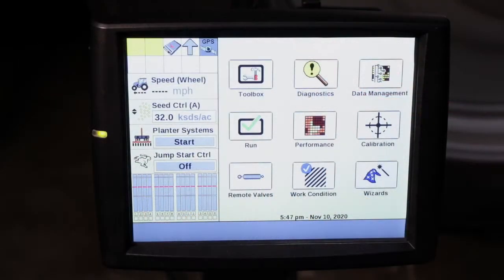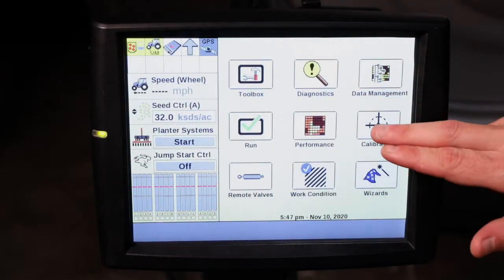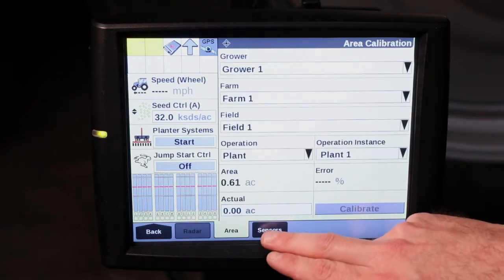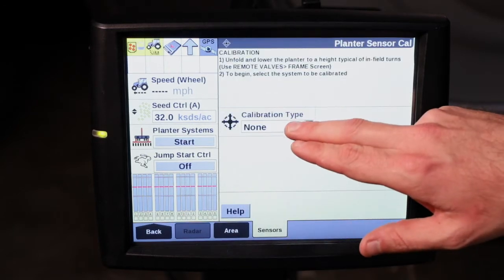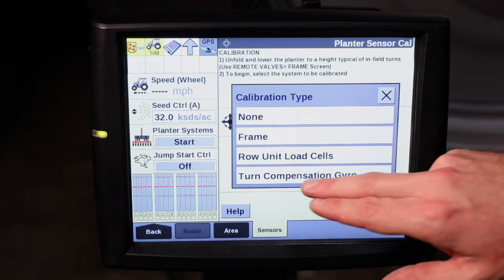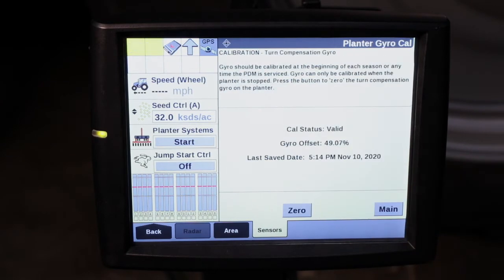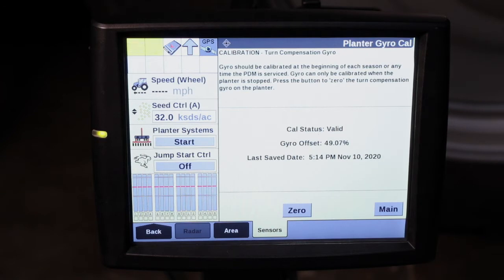Early Riser 2000 Series Planter Turn Compensation Gyro Calibration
Using the AFS Pro 700 Display learn how to properly calibrate the turn compensaion gyro sensors used to ensure proper turn compensation performance on Case IH 2000 series planters.